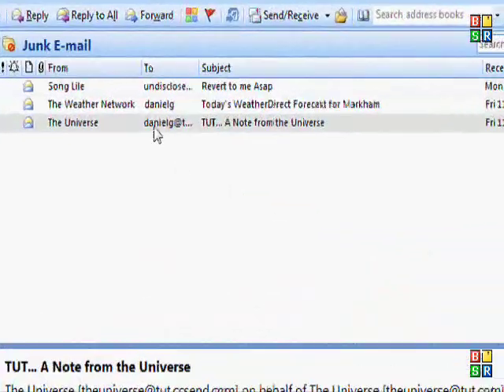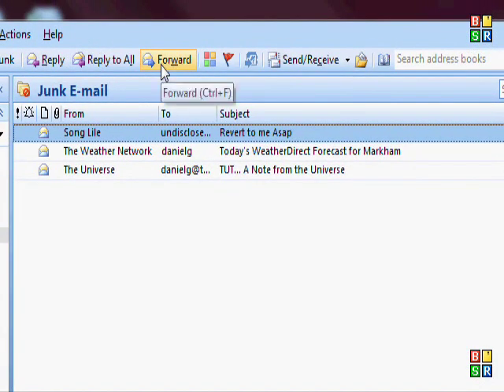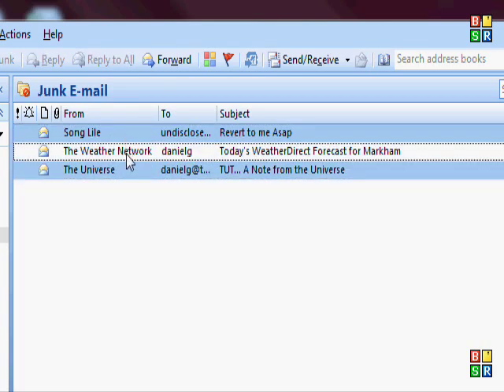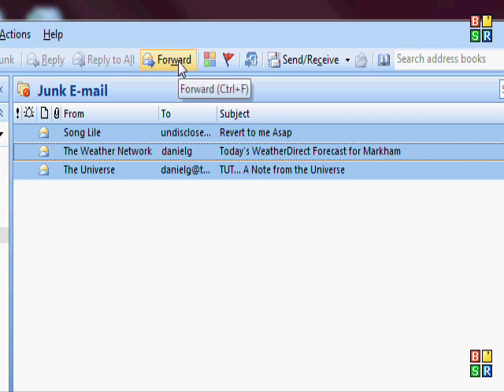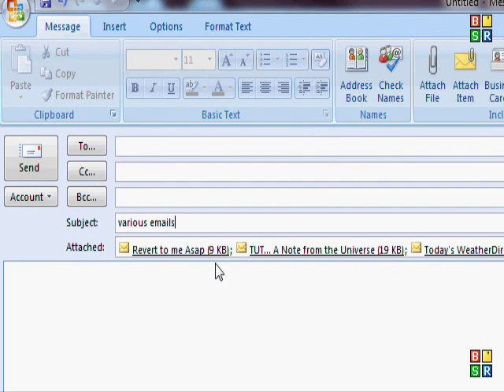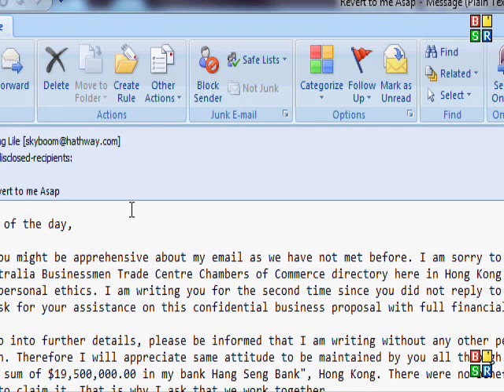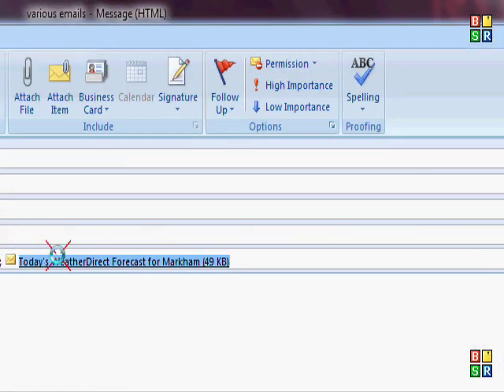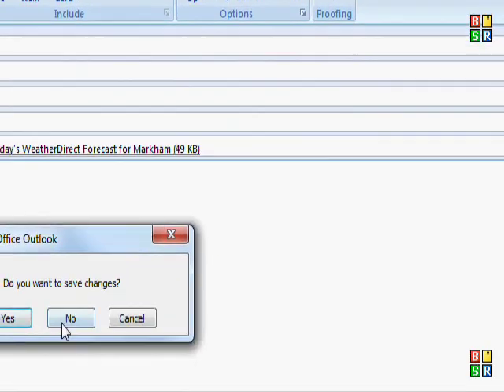Forward multiple emails in Outlook at the same time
How to forward multiple emails from your Microsoft Outlook 2010 Inbox at the same time, rather than one by one.